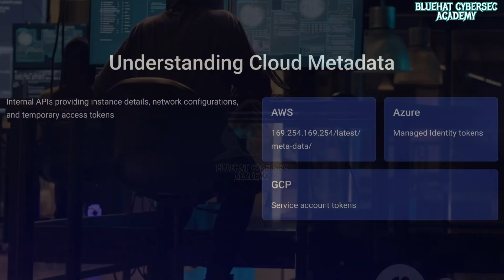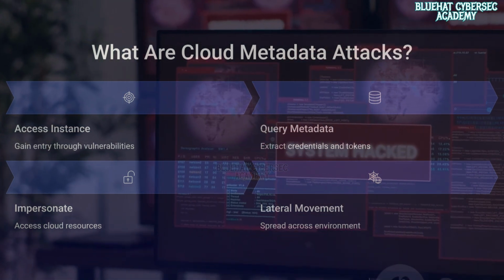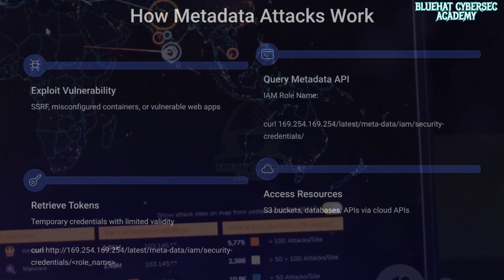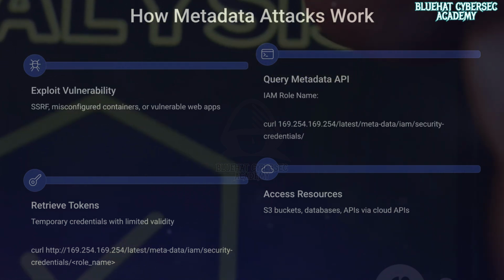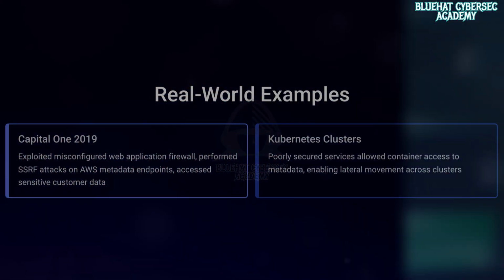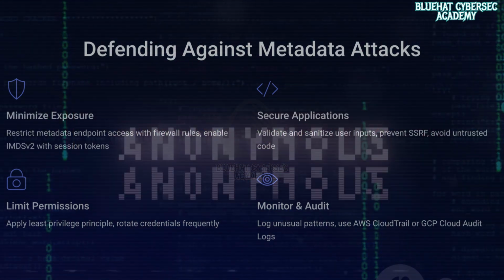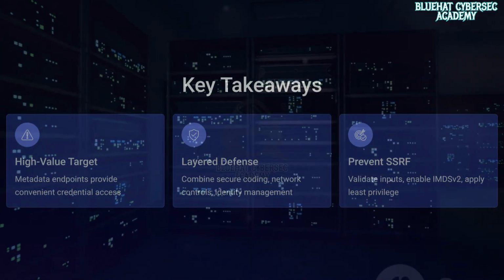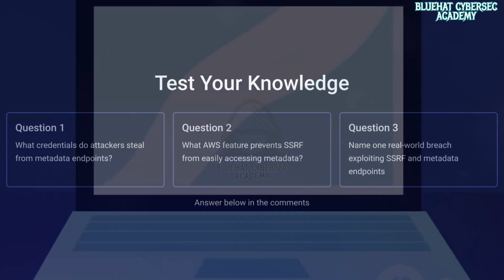Hackers Are Stealing Your Cloud Keys! Learn How to Protect Them!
In this video, we dive deep into Cloud Metadata Attacks and show you how hackers exploit metadata endpoints to steal access tokens. You’ll learn how metadata works in cloud environments like AWS, Azure, and GCP, and why attackers target these endpoints. We break down real-world breaches, explain how these attacks operate step by step, and share effective strategies to secure your cloud infrastructure against SSRF attacks and credential theft.

Whether you’re a cloud professional, cybersecurity enthusiast, or student, this video will give you practical insights to protect your cloud assets and implement robust security practices. By the end, you’ll know how to defend your cloud environment, minimize exposure, and monitor for suspicious activity.

Liked this video? Join the Bluehat Cybersec Academy community and level up your cloud security skills today!